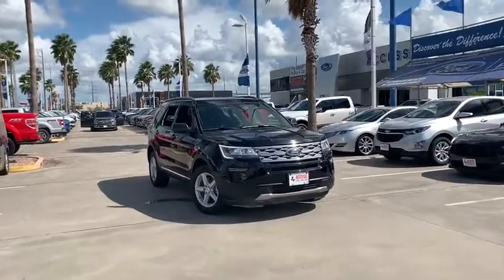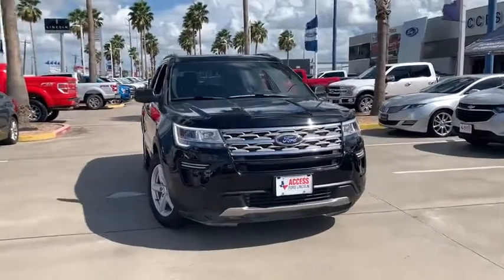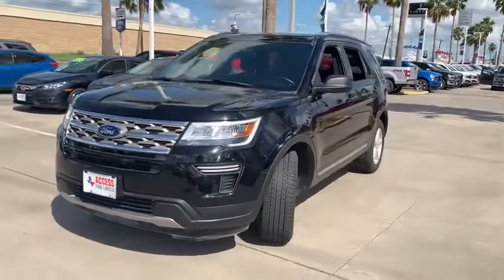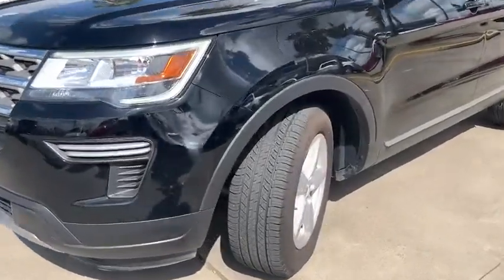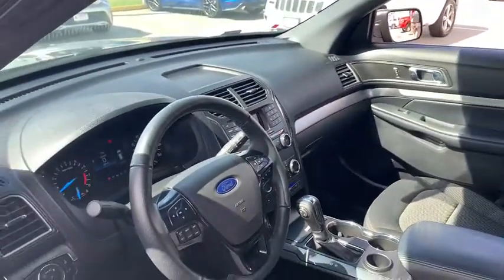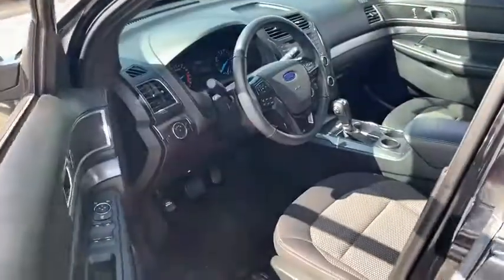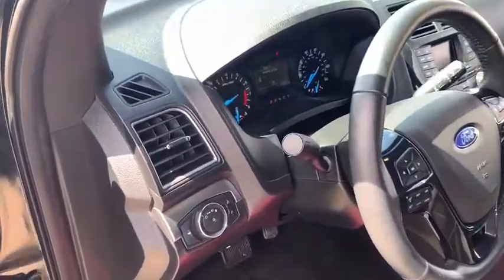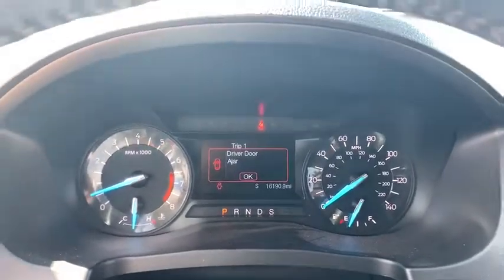2018 Ford Explorer Corpus Christi, Port Lavaca, Victoria, Kingsville, Alice, TX JGA97388T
Used 2018 Ford Explorer available in Corpus Christi, Texas at Access Ford. Servicing the Port Lavaca, Victoria, Kingsville, Alice, TX area.

Access Ford
3680 IH 69

Shadow Black exterior and Ebony Black interior. CARFAX 1-Owner GREAT MILES 15998! FUEL EFFICIENT 24 MPG Hwy/17 MPG City! 3rd Row Seat Rear Air Back-Up Camera EBONY BLACK UNIQUE CLOTH BUCKET SEAT... Alloy Wheels. CLICK NOW! KEY FEATURES INCLUDE: Third Row Seat Rear Air Back-Up Camera Rear Spoiler MP3 Player Onboard Communications System Aluminum Wheels Privacy Glass Keyless Entry Steering Wheel Controls. OPTION PACKAGES: EBONY BLACK UNIQUE CLOTH BUCKET SEATS 10-way power drivers seat w/power lumbar and recline. 2018 Ford Explorer with Shadow Black exterior and Ebony Black interior features a V6 Cylinder Engine with 290 HP at 6500 RPM*. OUR OFFERINGS: If youre in the market for a vehicle youve come to the right place. The staff at Access Ford Lincoln of Corpus Christi is committed to helping you find the right vehicle for your needs. Whats more theyre also dedicated to helping you maintain it long after you drive it home for the first time. Whatever your automotive needs may be Access Ford Lincoln of Corpus Christi is here to serve you. Plus TT&L and fees. Price contains all applicable dealer incentives and non-limited factory offers. You may qualify for additional factory offers; see dealer for details.